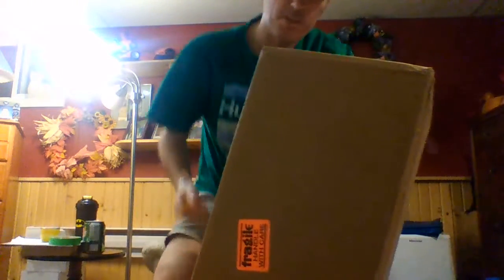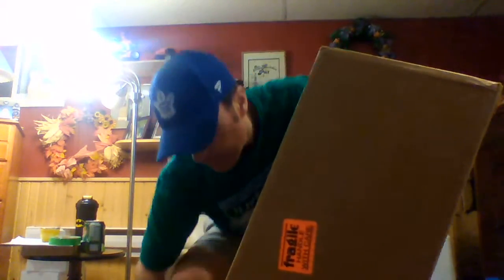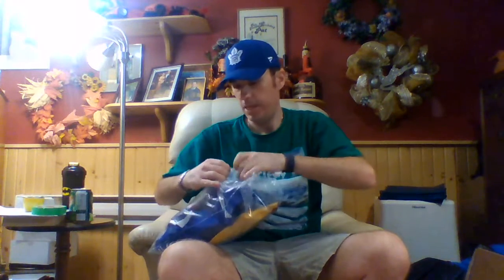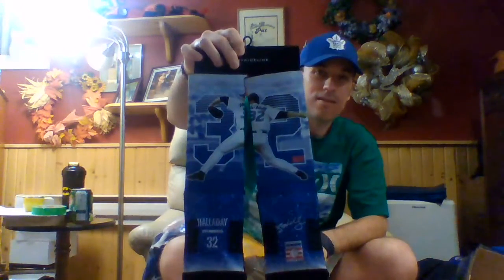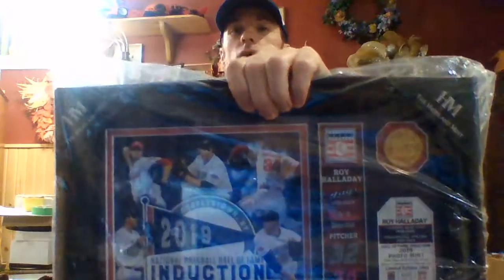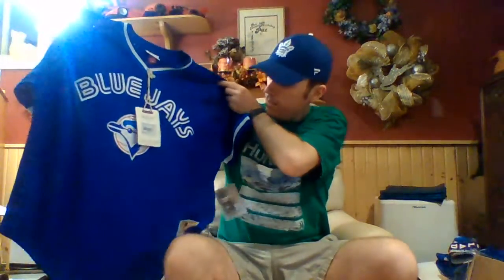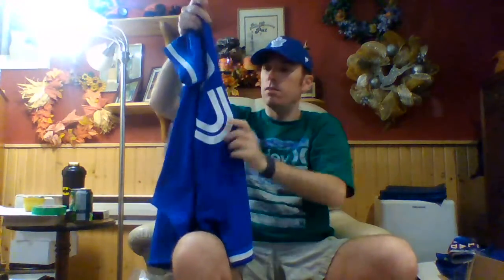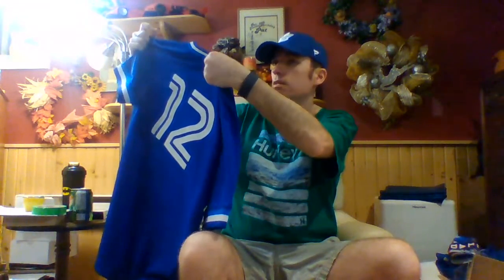Mail day!!!! Unboxing a Roy Halladay Hall of Fame Banner framed Photo Mint Limited Edition 23/1000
I also received these other Hall of Fame items from Cooperstown:

Roy Halladay induction hat, socks and shirt
Halladay induction pin and silver coin LE 5000
Wade Boggs and Paul Molitor induction HOF pin
1993 World Series ticket (on pressboard)
Roberto Alomar A Special player signed by the author
Alomar, Gillick and Blyleven Hall of Fame cachet
Halladay Hall of Fame pennant
Paul Molitor and Wade Boggs 2005 Hall of Fame bat LE 1000

June 5th 2020 12:06 am